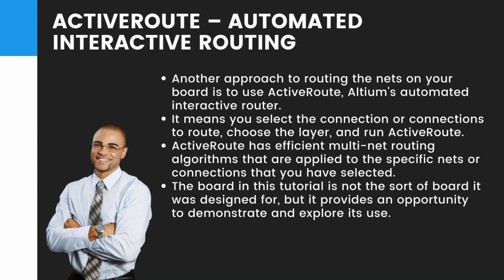Active route automated interactive routing-Altium Designer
Looking for a fast, efficient way to route your PCB designs? Altium Designer's Active Route automated interactive routing feature can help. In this video, you'll see how easy it is to use Active Route to quickly create a high-quality PCB layout. So why wait? Watch the video now and see how you can take your designs to the next level with Altium Designer.

Altium Designer offers an active route automated interactive routing feature that can save time and frustration. Watch this video to see how it works and how you can use it in your own designs.